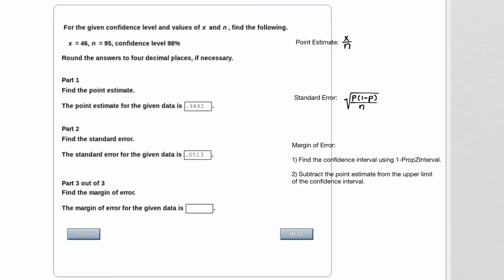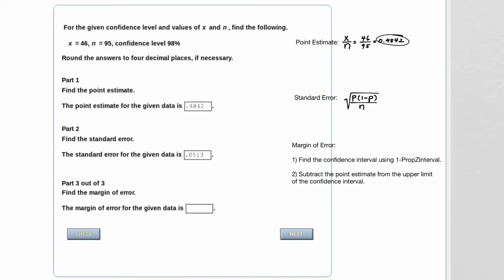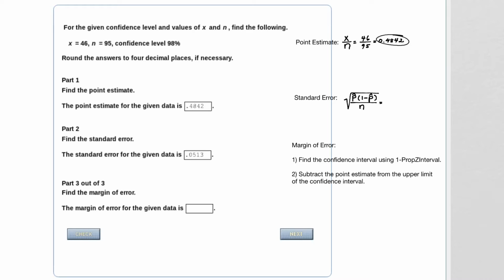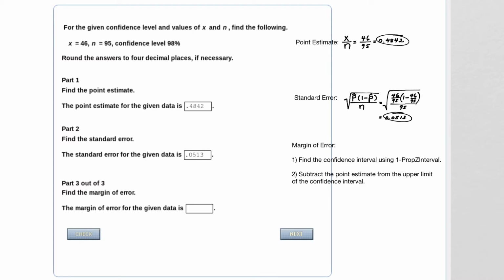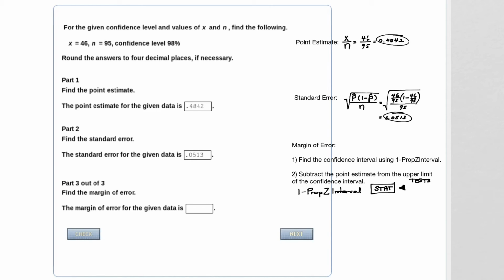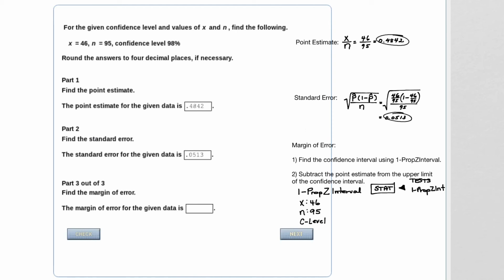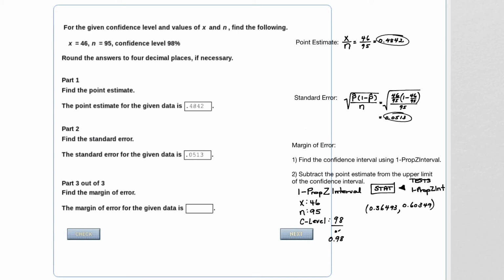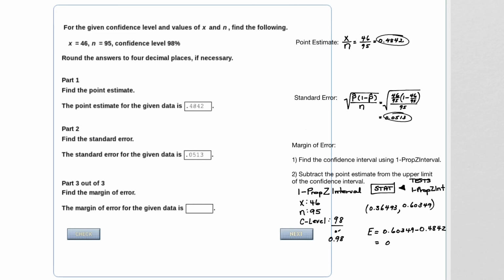Find point estimate, standard error, and margin of error